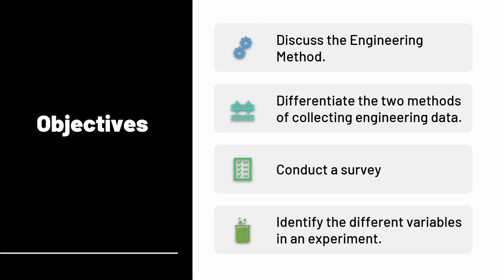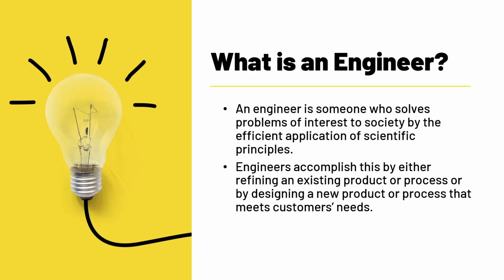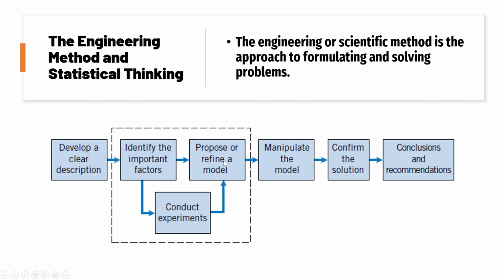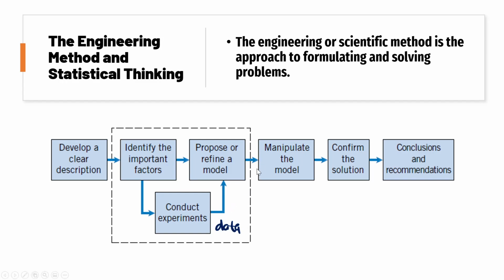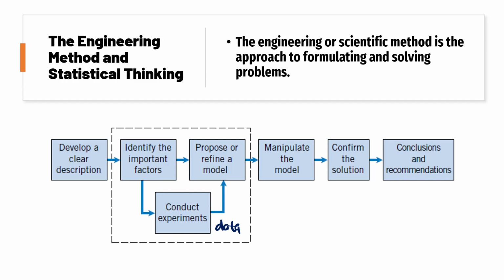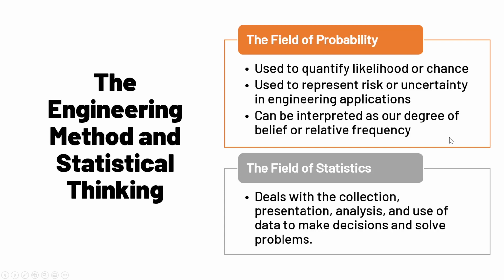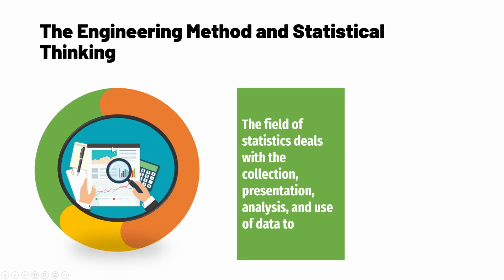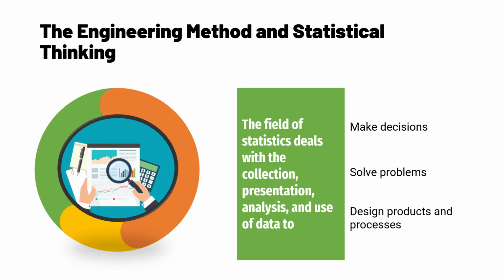1.1. Introduction to Engineering Data Analysis